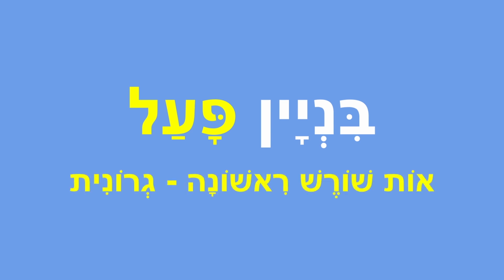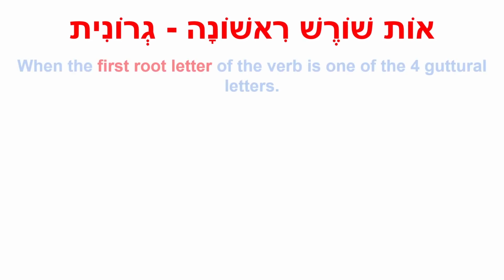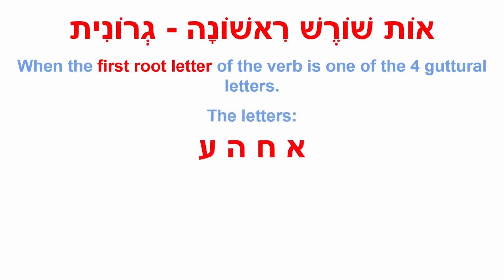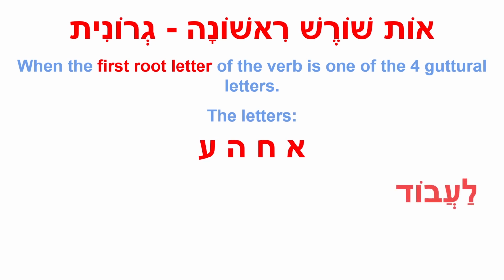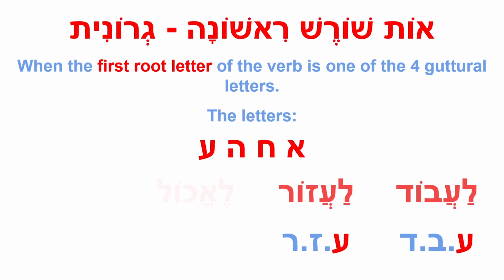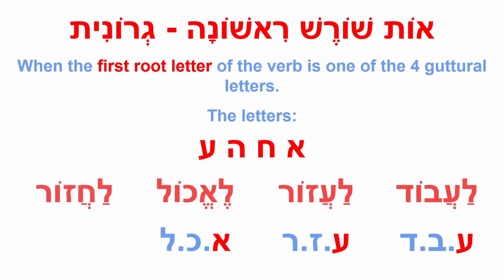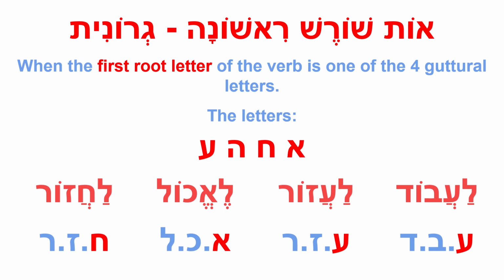Hebrew verbs · Binyan Paal · First root letter is guttural · Overview · Lesson 7